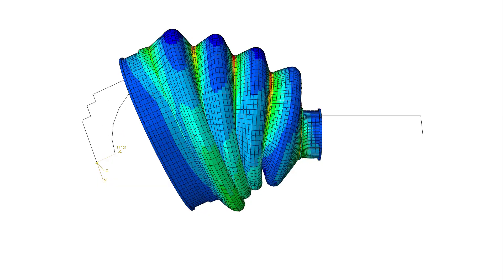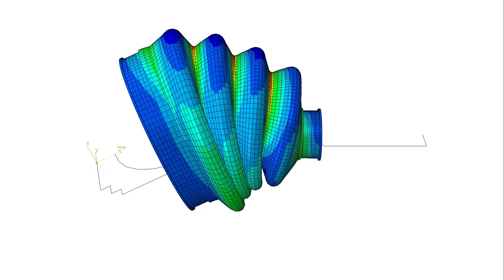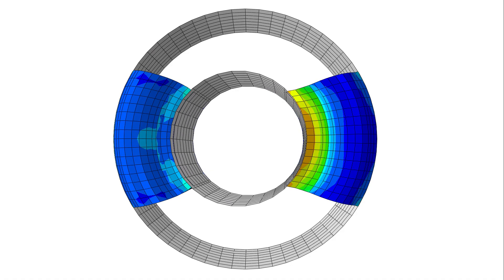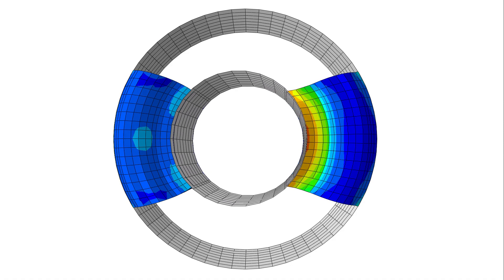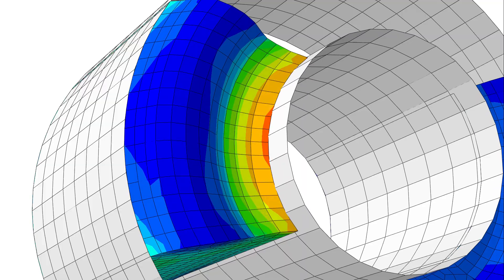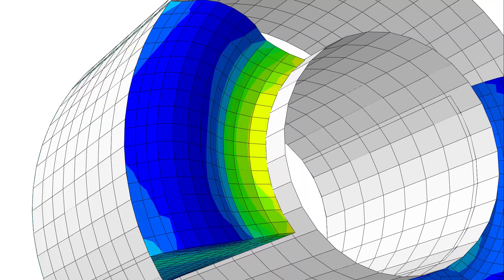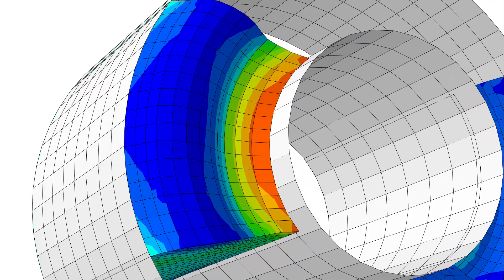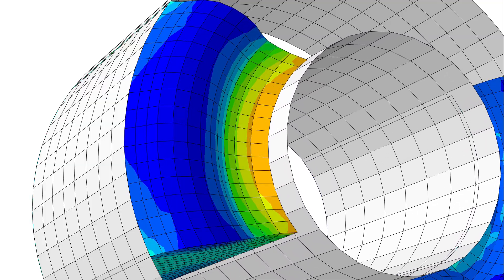Endurica | Get Elastomer Durability Right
This is our short video introducing our company to Caase 2020, the Conference on Advancing Analysis & Simulation in Engineering, as well as the rest of the NAFEMS community (NAFEMS is the International Association for the Engineering Modelling, Analysis and Simulation Community.)  The conference is "virtual" in 2020 because of Covid19, the worldwide coronavirus pandemic.

Music rights info:

Title: Motivated Seller (SS_59906)
Composer: Randy Hoexter (BMI) 100.0%
Publisher: Squeedle Publishing (BMI) 100.0%
Source: Studio Cutz
Album: Corporate Identity
Licensed through SmartSound for use in Sonic Fire Pro